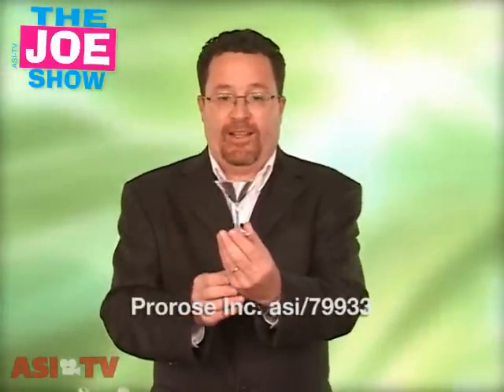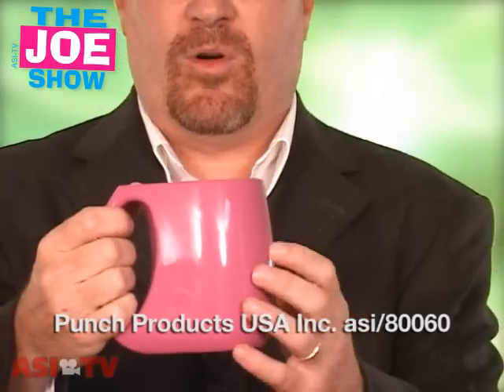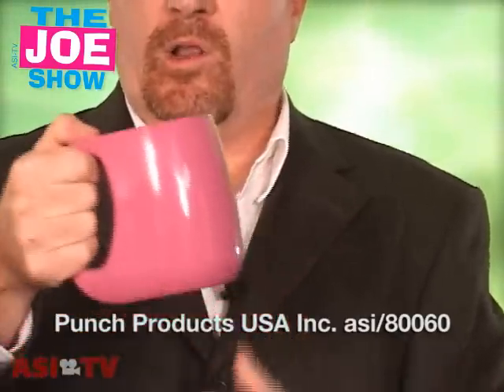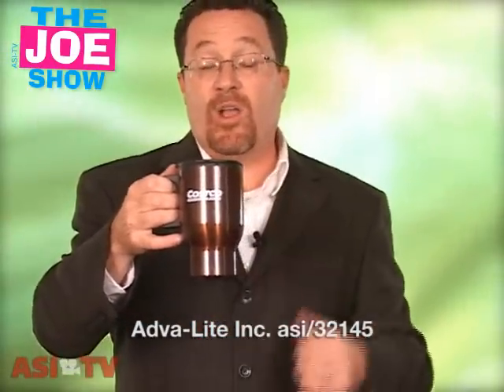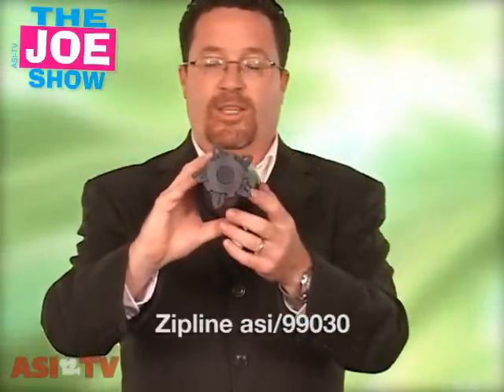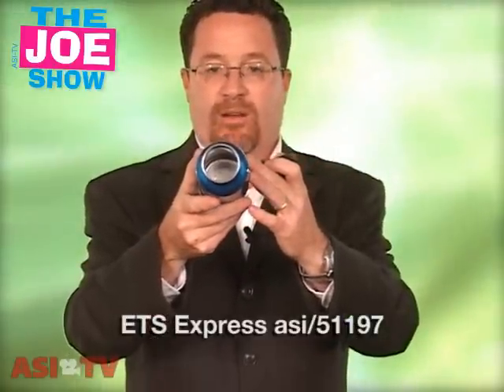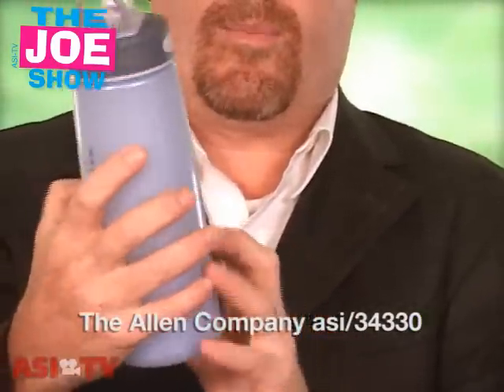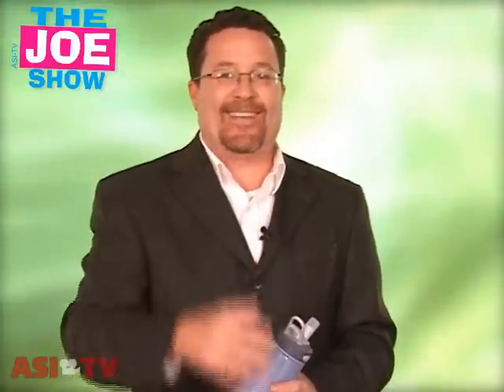Drinkware: The Joe Show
In this episode of The Joe Show, Counselor Managing Editor Joe Haley features the latest and most creative drinkware products and ideas. Whether its cups, mugs, bottles or tumblers, youll be poised to sip sales success after watching this episode.